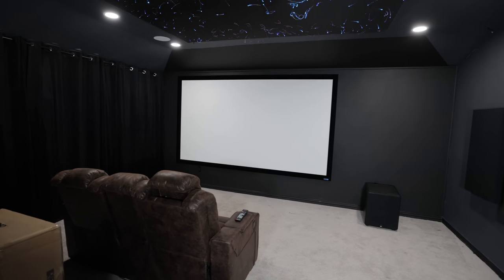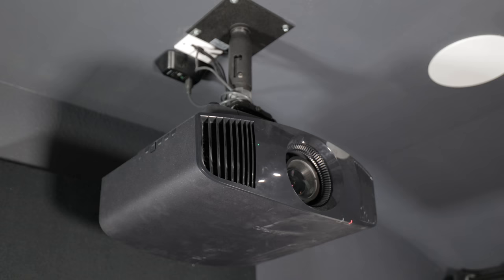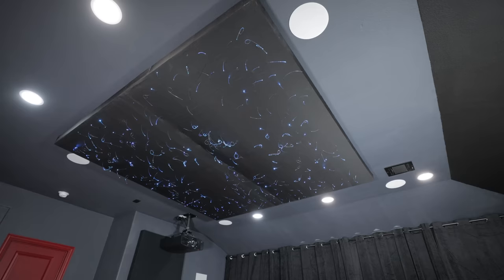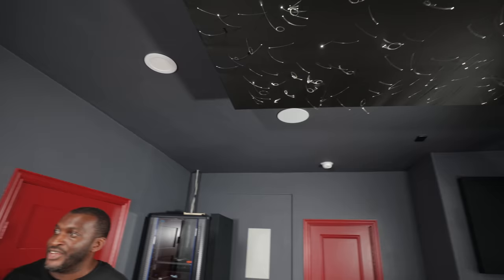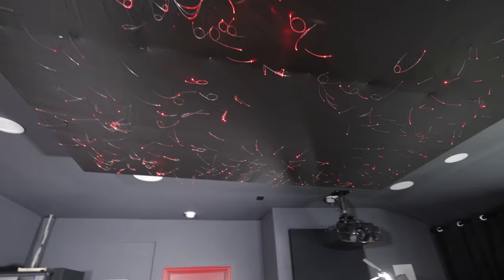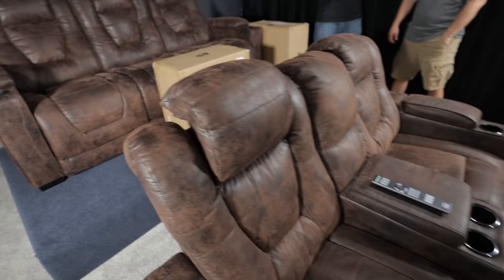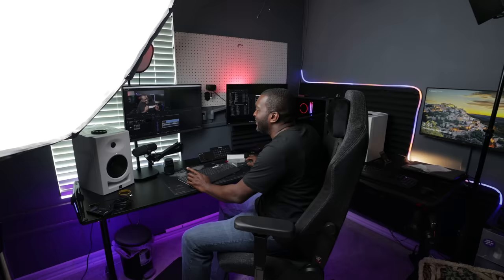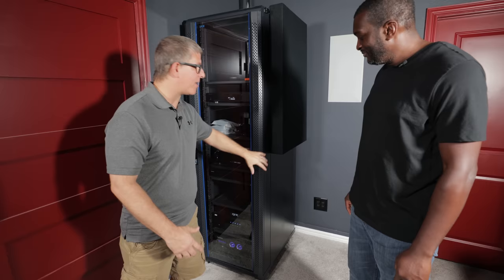7.2.4 Dolby Atmos DIY Home Theater on a BUDGET!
Check out this 7.2.4 Dolby Atmos DIY Home Theater on a BUDGET! Ike proves you don't have to spend a fortune to be able to create a fantastic Home Theater experience.

Sony VW325ES Projector
Monoprice THX-365IW speakers
OSD 8" In-Ceiling

PS5

Misc:
14 gauge Speaker Wire